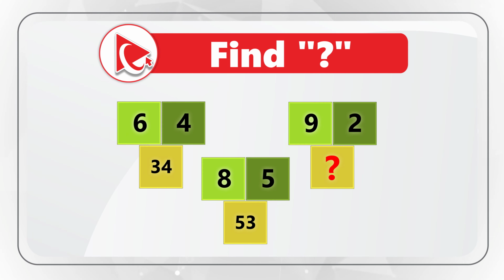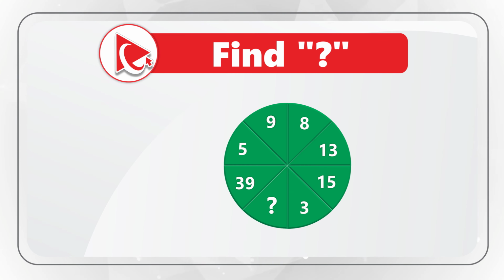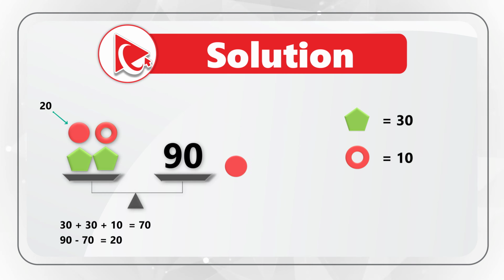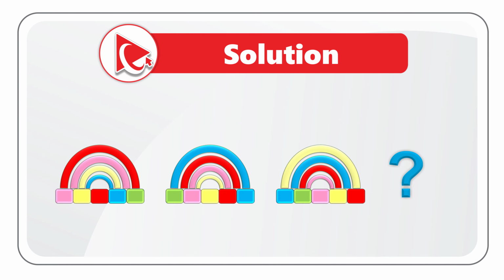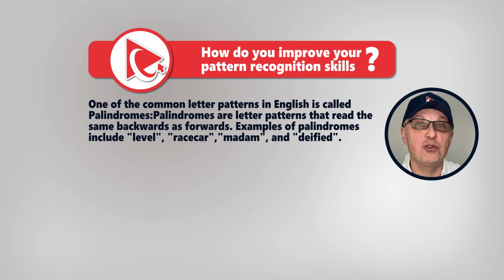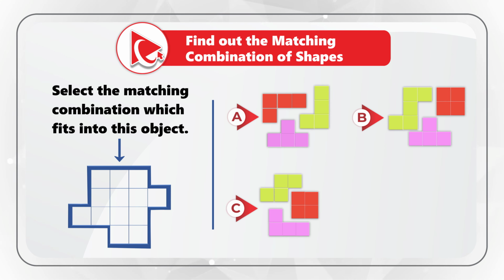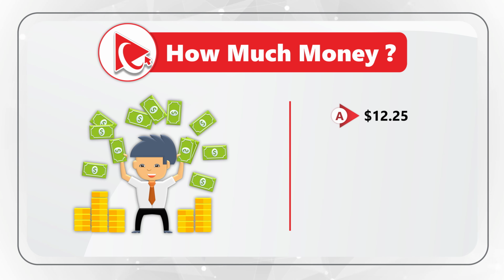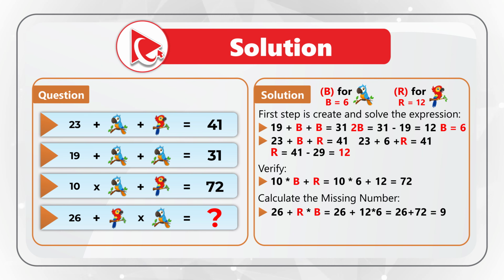HOW TO PASS EPIC SYSTEMS EMPLOYMENT ASSESSMENT TEST | EPIC JOBS & SOLUTIONS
Looking to land a job at EPIC SYSTEMS in Wisconsin? This video is your complete guide to passing the EPIC EMPLOYMENT ASSESSMENT TEST with confidence. Whether you’re applying for Epic jobs, Epic healthcare systems roles, or Epic software positions, we’ll walk you through actual test questions and answers with detailed solutions.

📌 What you’ll learn in this video:
What is Epic Systems and how it powers EHR (Electronic Health Records) worldwide.
Common Epic Systems assessment test questions and step-by-step solutions.
Insider tips on preparing for Epic jobs, interviews, and campus hiring.
How to stand out as a candidate for Epic Systems Corporation in Wisconsin.
Insights into Epic salary, career growth, and company culture.

✅ Why this matters for you:
Passing the Epic Systems employment test is a crucial step toward joining one of the most innovative healthcare software companies in the world. By the end of this video, you’ll know how to solve assessment questions, understand what Epic is really looking for, and position yourself for success at the Epic campus in Wisconsin.

👉 Watch now, prepare smarter, and take the next step toward an exciting career at Epic Systems.

Learn about the Similarities and Differences between Epic Hiring Assessment vs Epic Certification

Practicing for this assessment is vital, as it not only enhances candidates' problem-solving speed and accuracy but also prepares them to showcase their skills and fit within Epic's dynamic and innovative work environment.